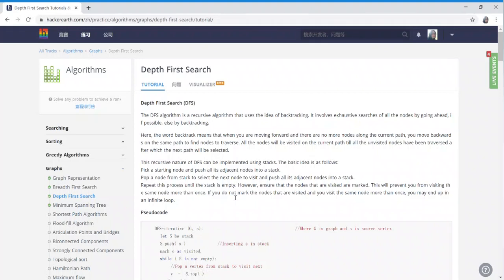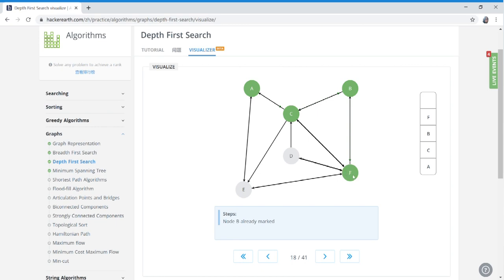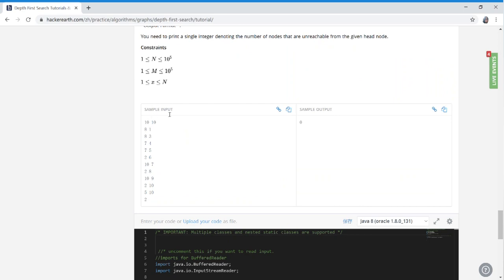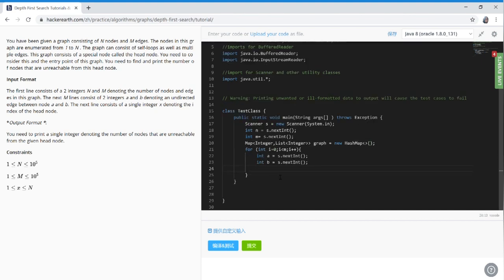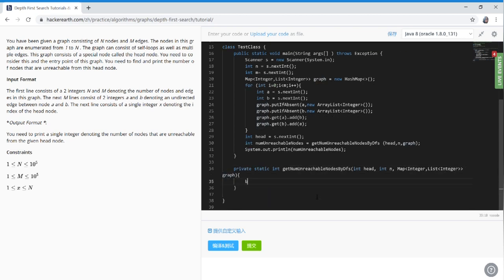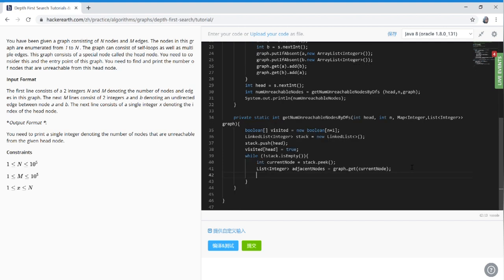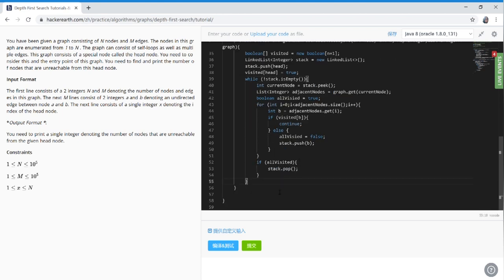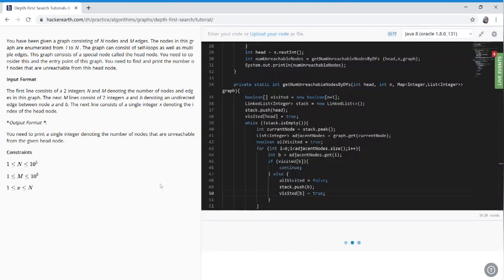Depth First Search Explanation and Practice | DFS | Graph Algorithms